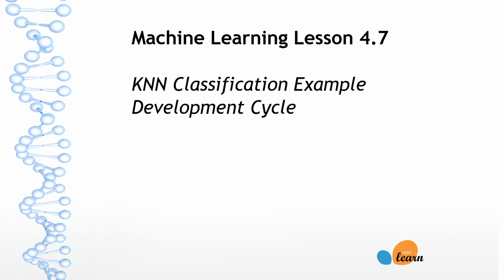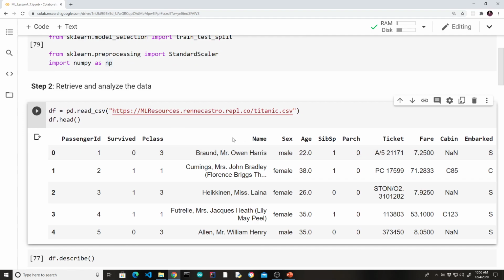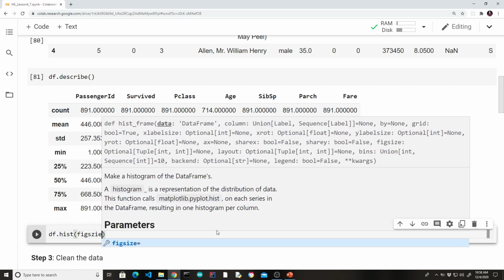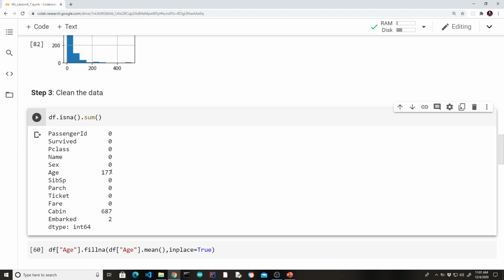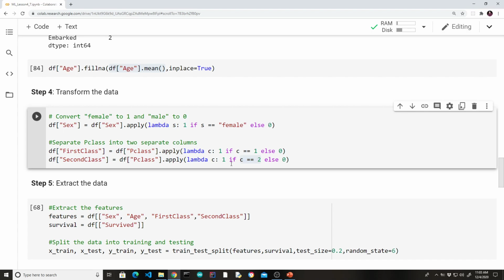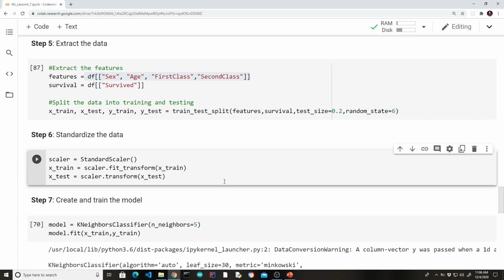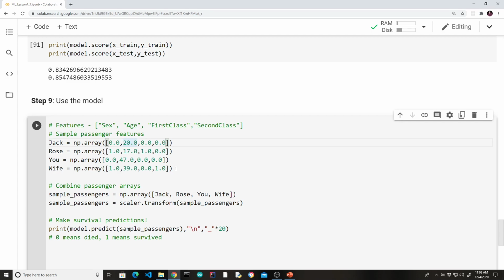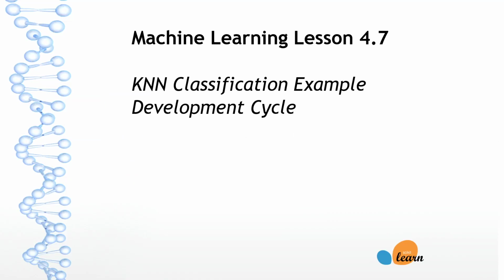ML Lesson4 7